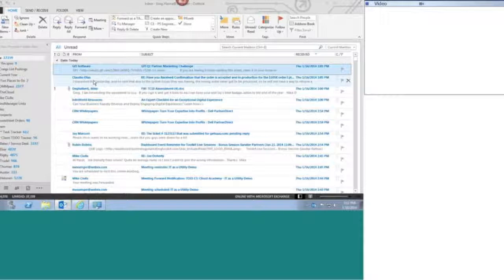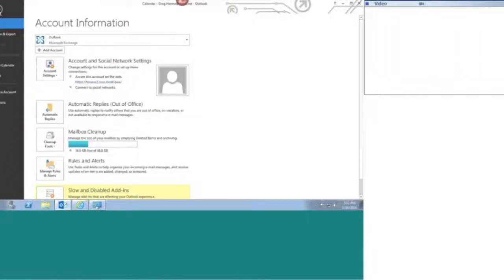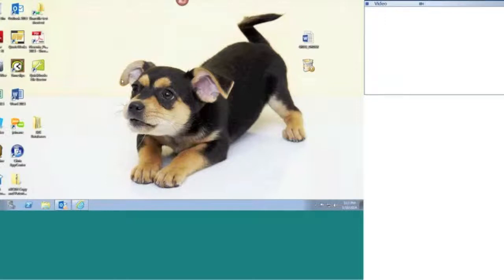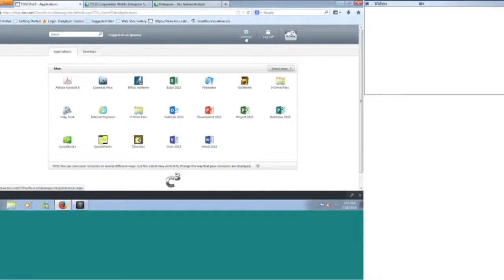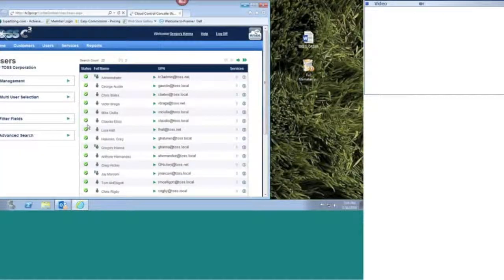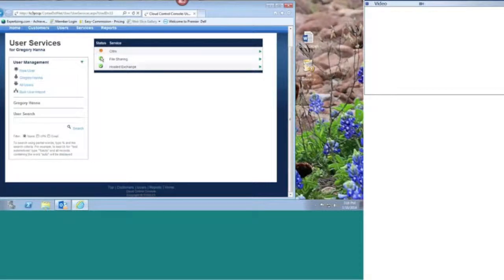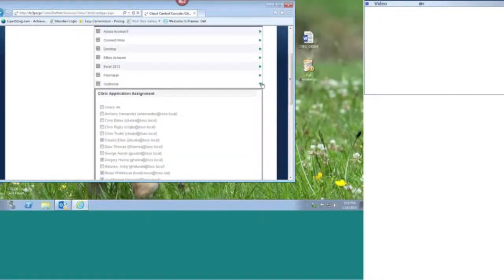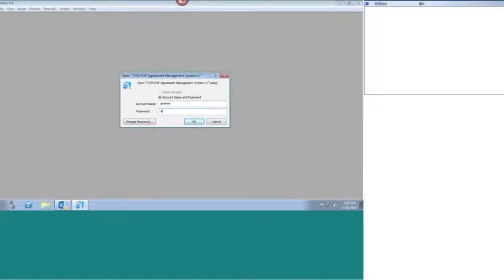IT as a Utility (ITaaU) Demo